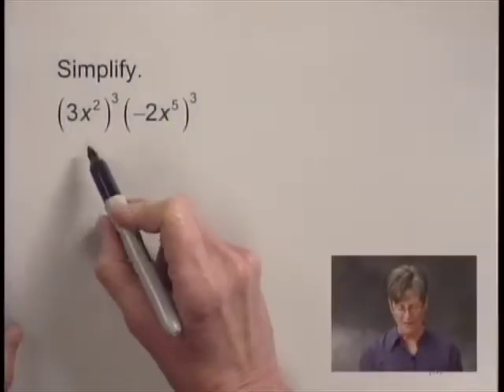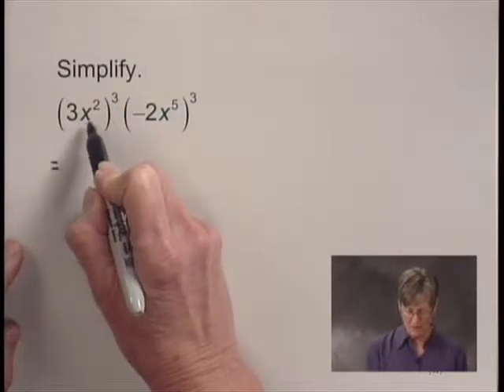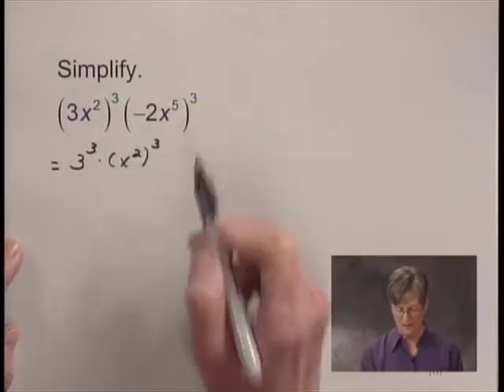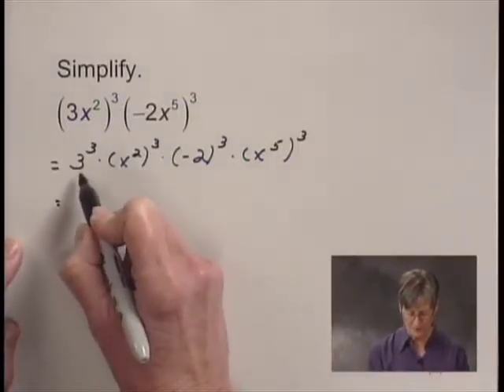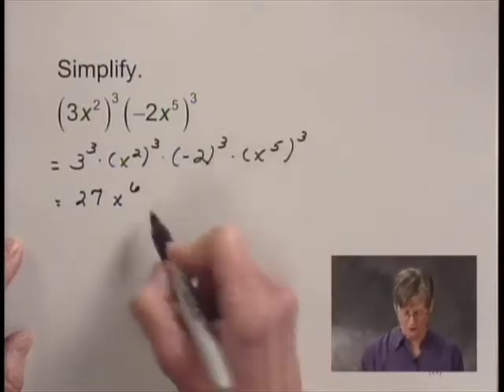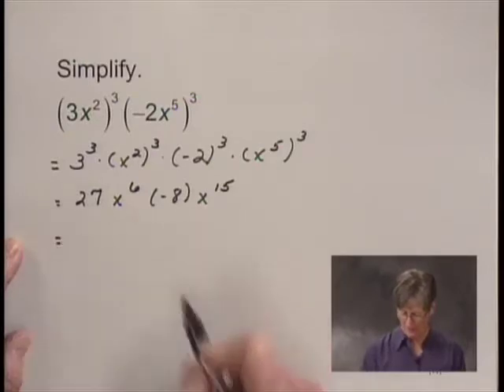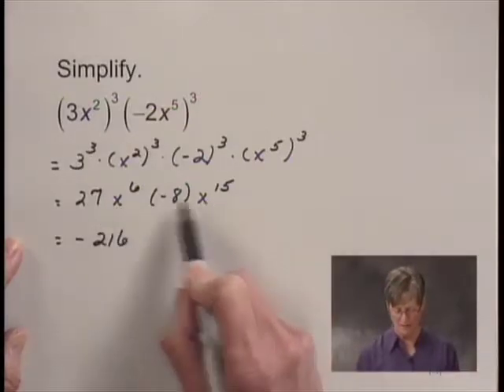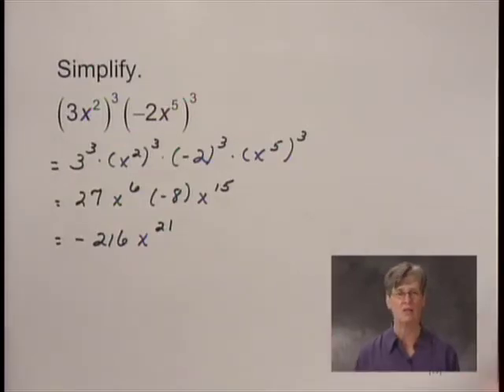Bittinger Developmental Mathematics 9e Chapter Test Prep Ch. 10 Ex. 11